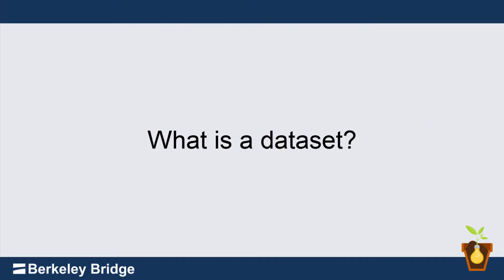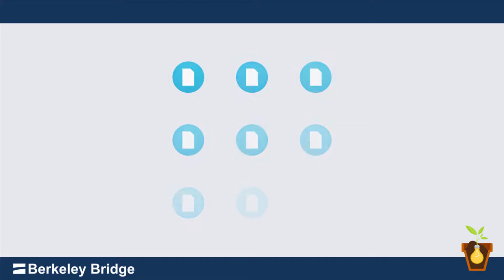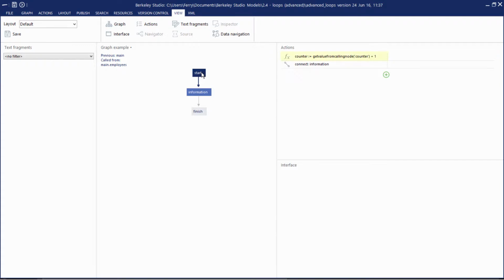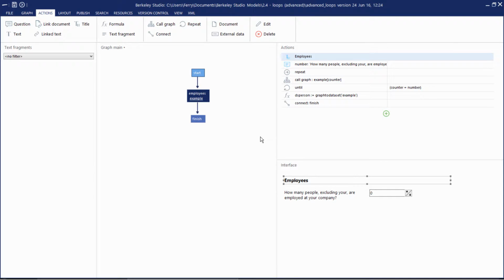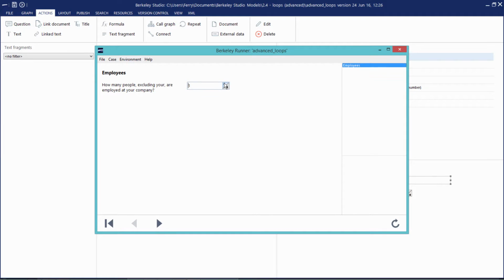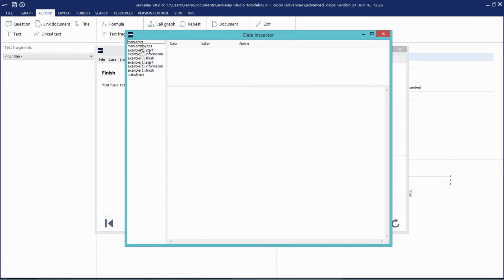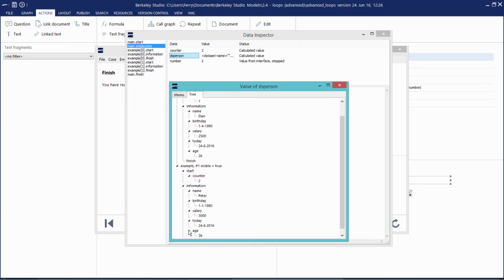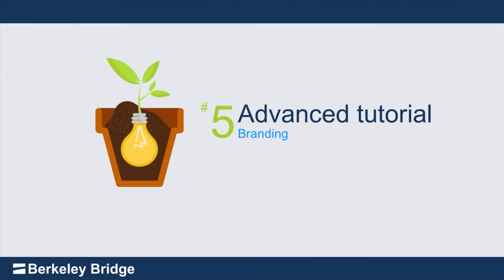4. Decision Tree Advanced Tutorial: Datasets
This tutorial discusses a number of aspects of datasets: what they are, why you should use them and how you can do this. Simply put, a dataset is a collection of information (data), which you can specifically select and use in- and outside of the Berkeley Publisher.